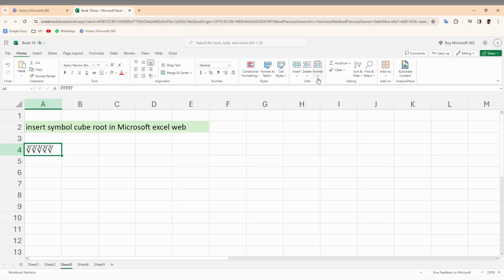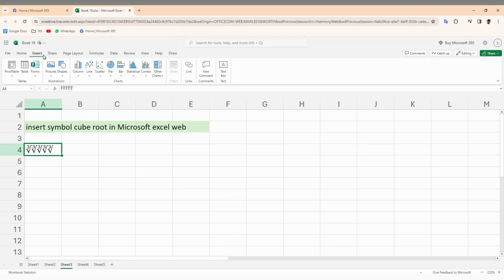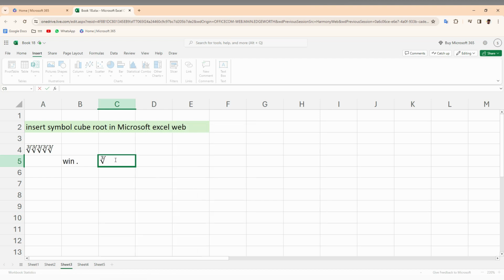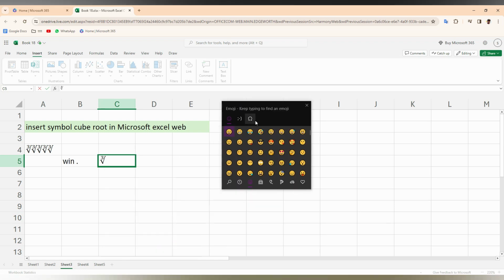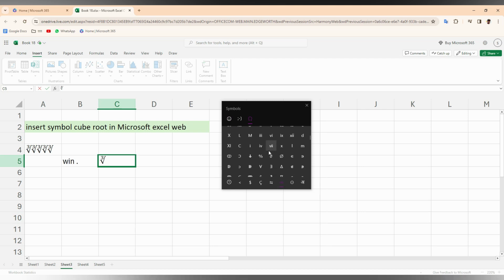How to insert cube root symbol in Microsoft excel web